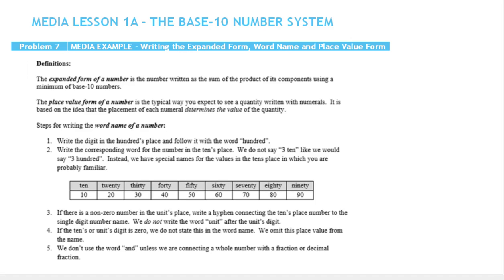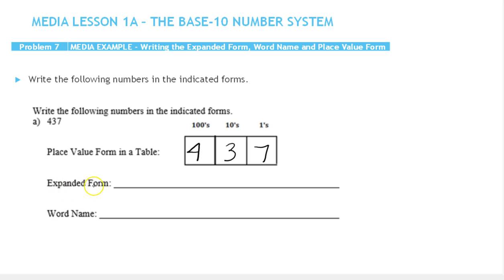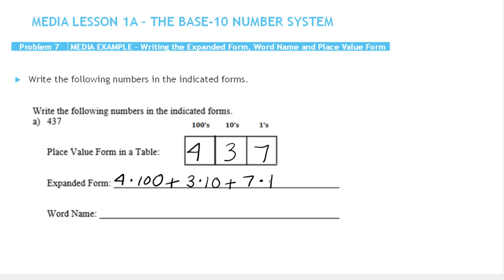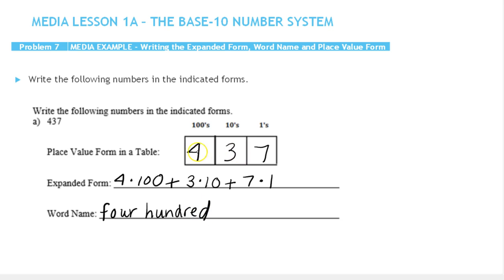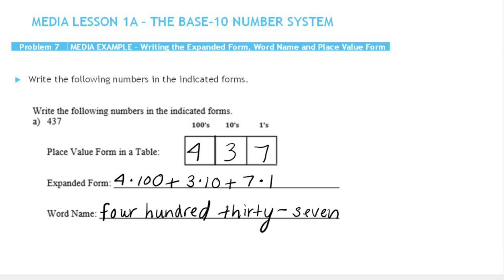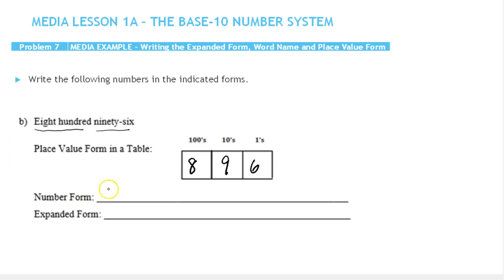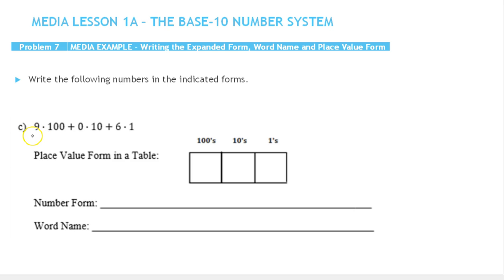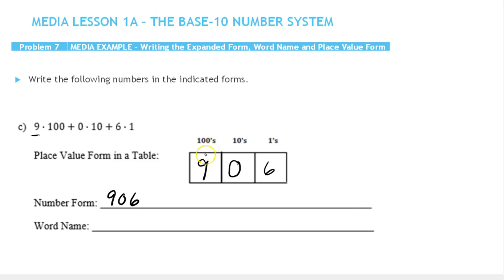NS1 Media Lesson 1A Problem 7